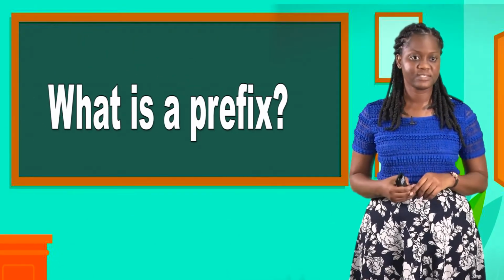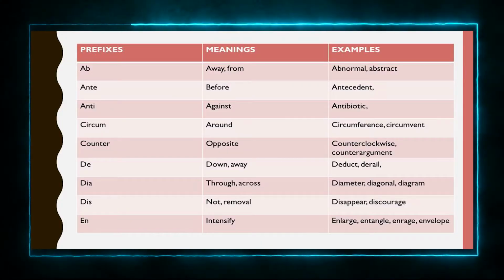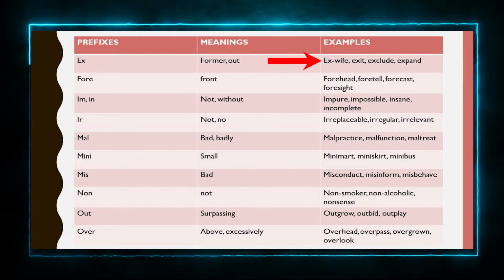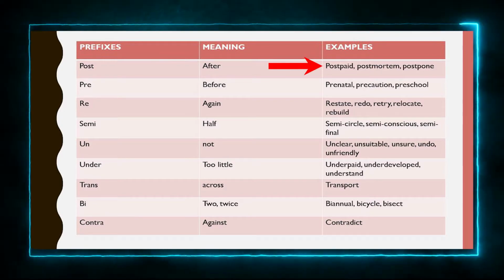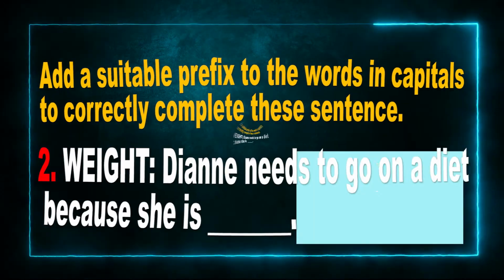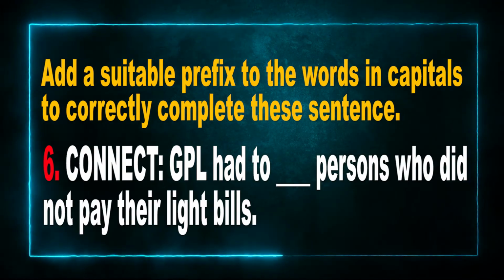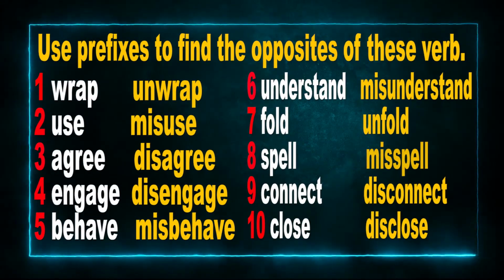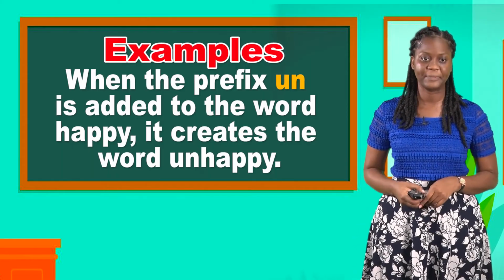English Language - Grade 5: Prefixes